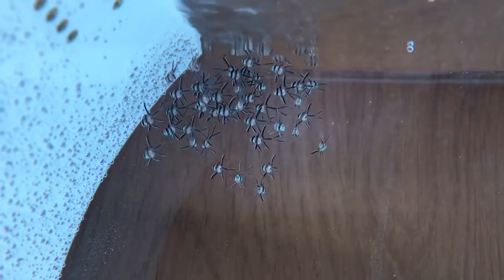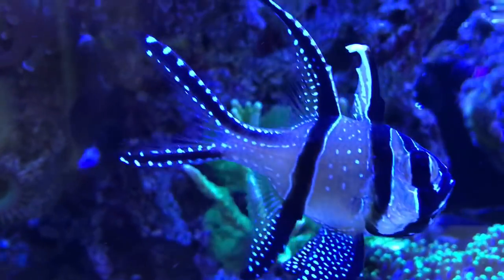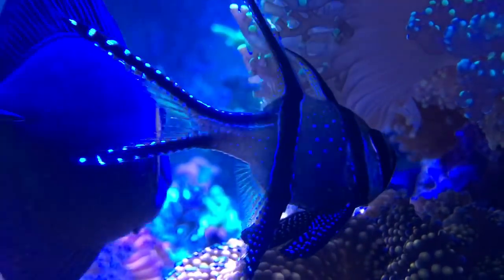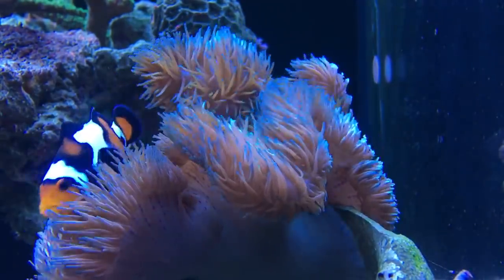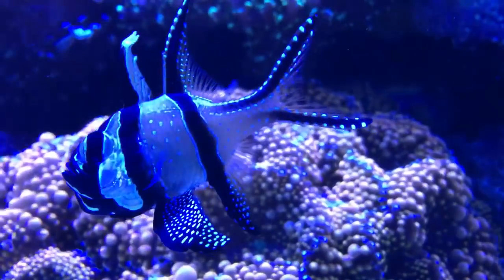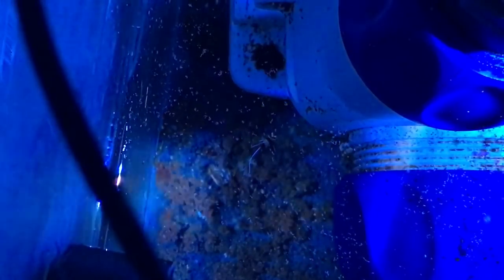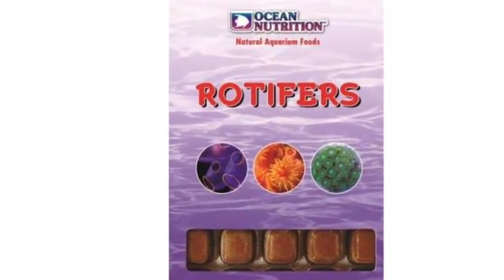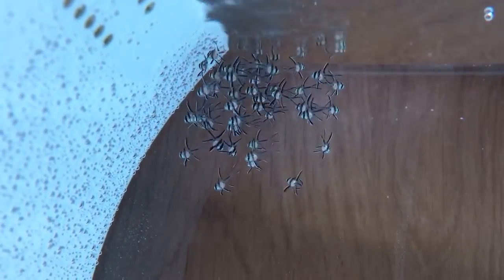Breeding Banggai Cardinalfish EXPERIMENT! - Part 1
My experiment raising Banggai Cardinalfish on frozen food from Day 1